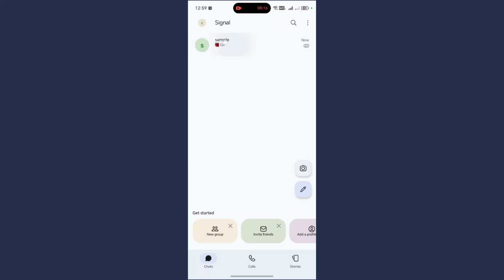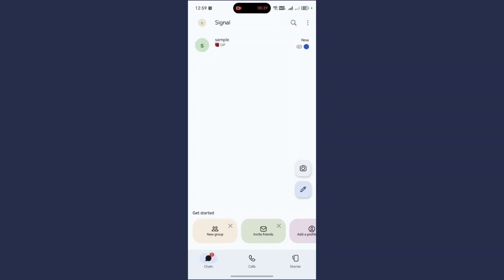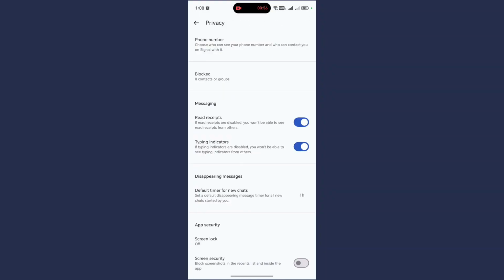How to Mark Messages as Unread on Signal in 2026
How to Mark Chats as Unread in Signal

Managing conversations efficiently is important for staying organized, especially when using messaging apps like Signal. Marking messages as unread can help you revisit important chats later without forgetting them. This feature is useful for reminders, prioritizing conversations, or keeping track of messages you haven’t fully processed yet.

It’s important to note that the option to mark messages as unread may not be available on all devices or versions of Signal, or it may work differently depending on your platform. Signal updates its features regularly, so availability can vary.